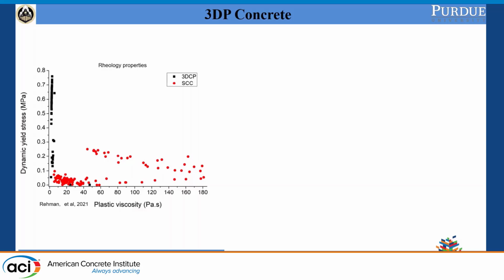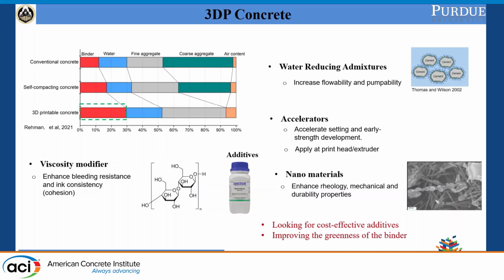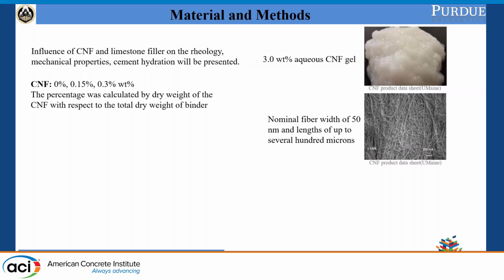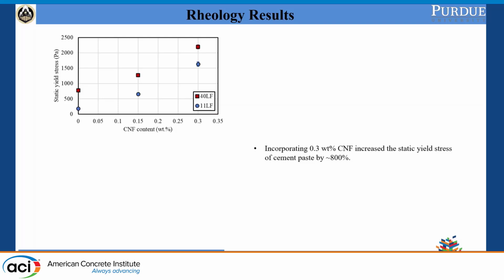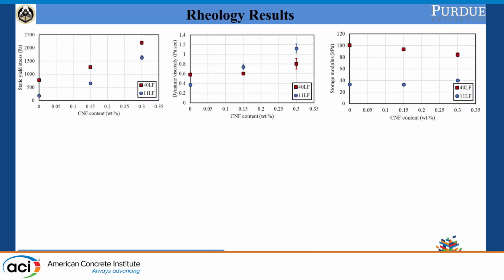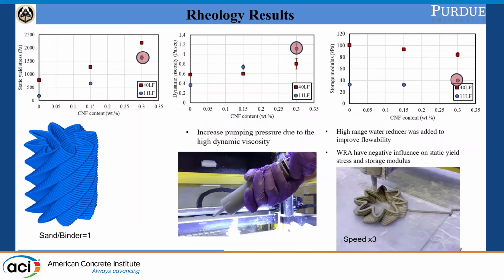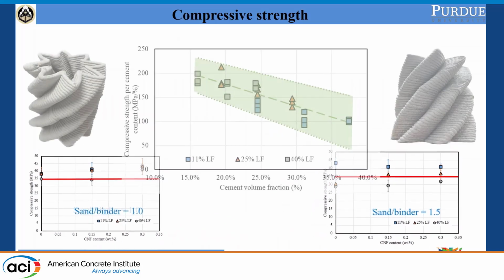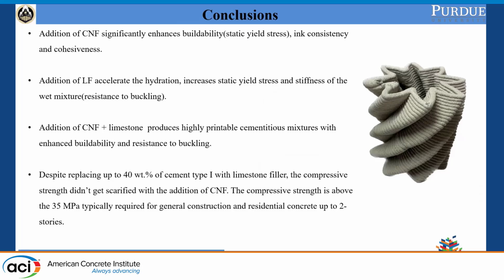Sustainable Cementitious Composite Containing Cellulose Nano Fibers for Concrete 3D-Printing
Presented By: Yu Wang, Purdue University

Description: Cellulose nanomaterials (CNMs) are a class of biodegradable substances highly prized for their intrinsic non-toxicity and cost-effectiveness. Sourced from renewable materials, CNMs have attracted interest in recent research, particularly for their capacity to alter the rheological properties of cementitious materials. This emerging potential positions CNMs as a sustainable and cost-effective viscosity modifier in the 3D printing industry. Moreover, recent research has explored CNMs' multifaceted benefits, implying their capacity to accelerate the hydration process and optimize pore structures. Such improvements in the material matrix yield enhancements in both mechanical and transport properties of cementitious materials. This presentation will provide a comparative analysis, examining the buildability and rheological properties of mortars incorporating CNMs in contrast to those using other viscosity-modifying additives. The hydration kinetics and mechanical properties of the 3D printing mixture will also be presented. This incorporation has the potential to develop a sustainable and cost-efficient concrete mixture with enhanced rheology, mechanical, and durability performance for 3D printing applications.